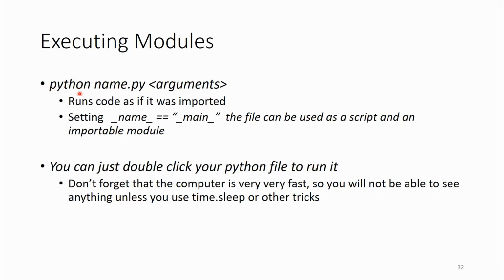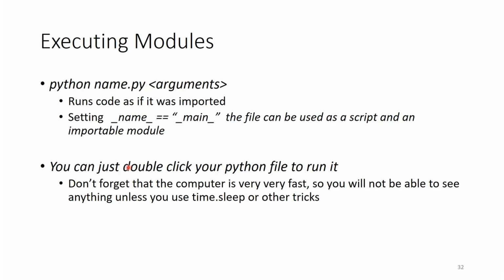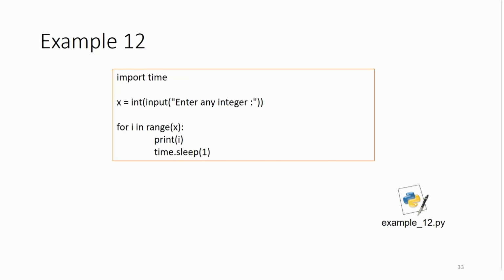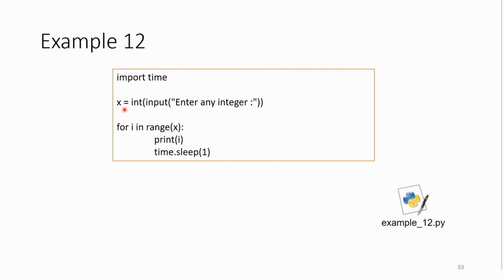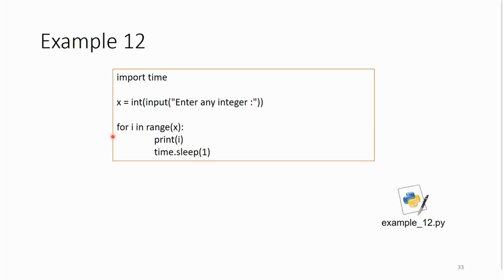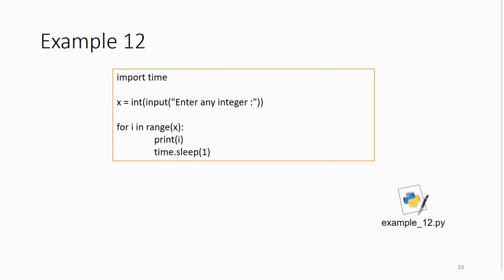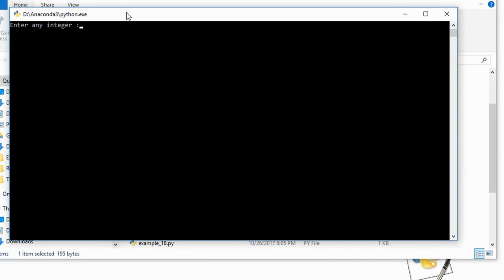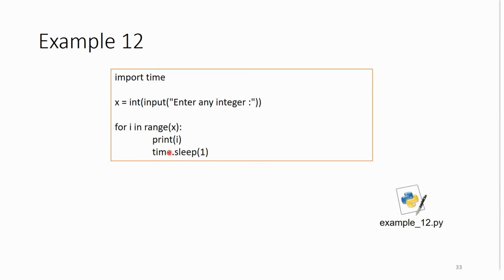Python Tutorial -21- Modules 3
A python module is single file. It is python source file which contains code related to funcitons, variable and python conditional statement. In this series we will be discussing modules and some hands on example about python module.
Stay tunes.

Source Code can be find in following links with Zakria examples